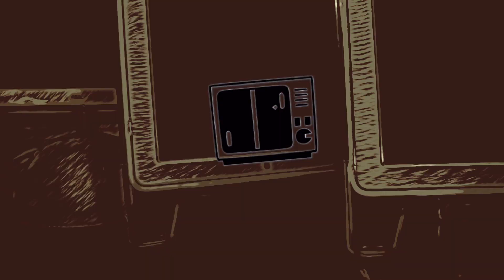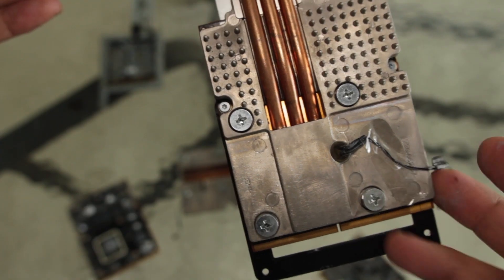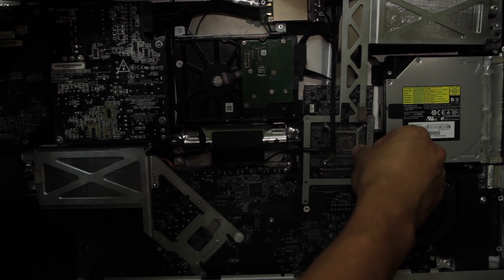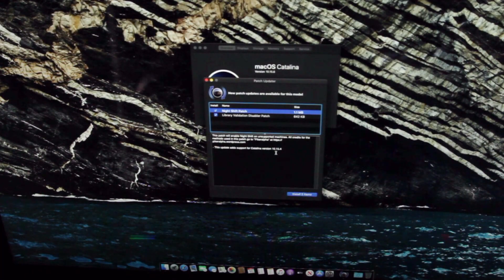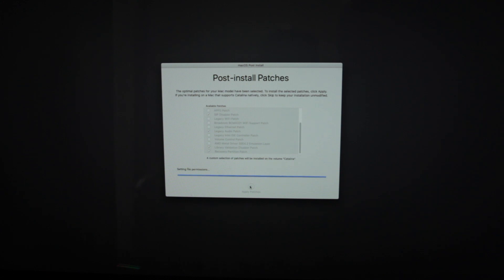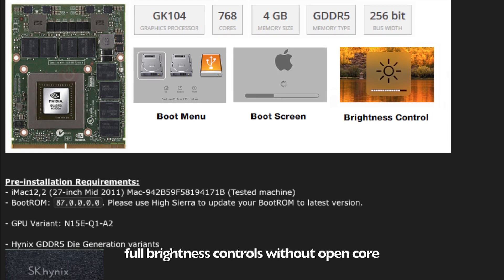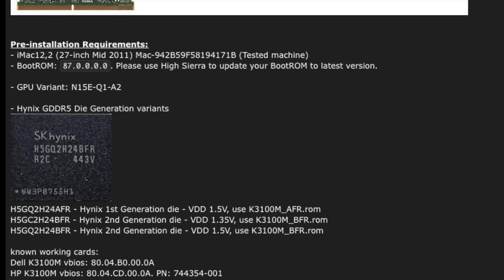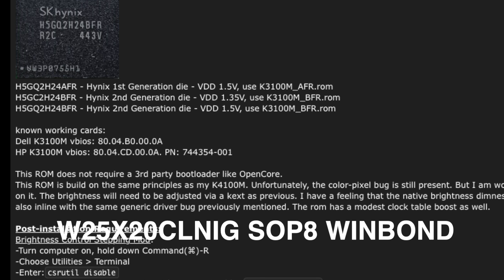iMac 2010 11,3 Nvidia k3100m upgrade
hey folks, just a short video here about the k3100m MXM-B card upgrade for your iMac. this video follows the upgrade story of a 2010 11,3 iMac and running Catalina on it.

if you're in the market shopping for this upgrade here are a few things you may want to watch out for or consider.